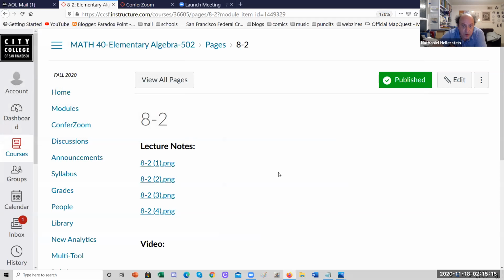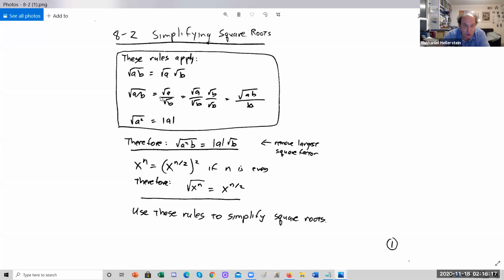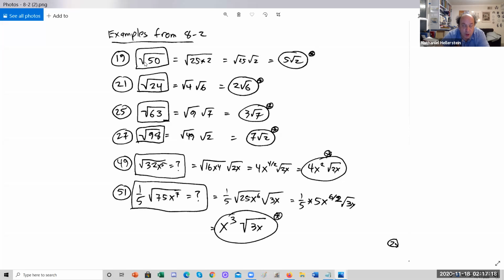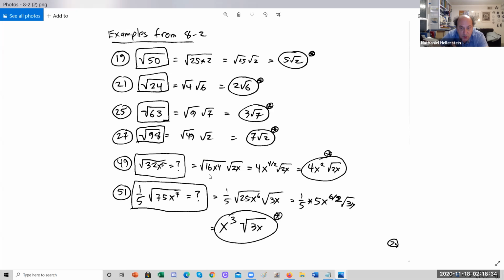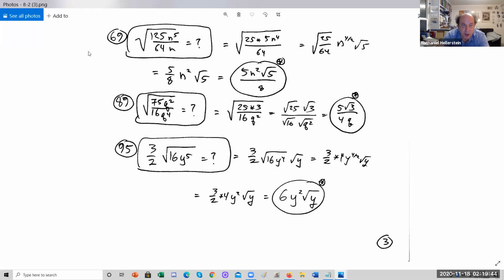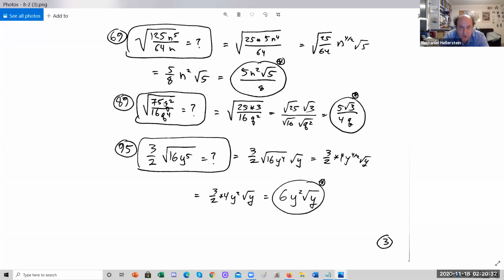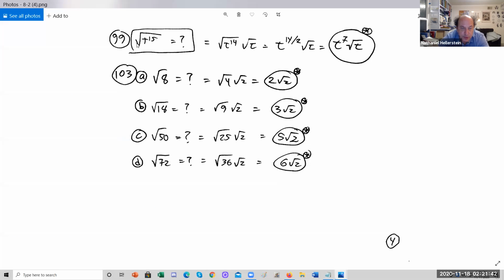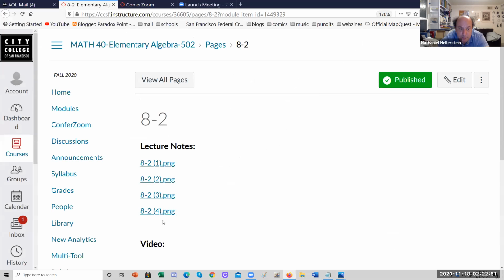math 40 8 2